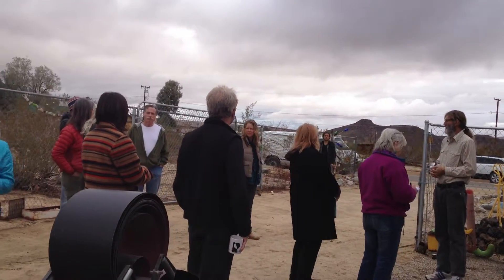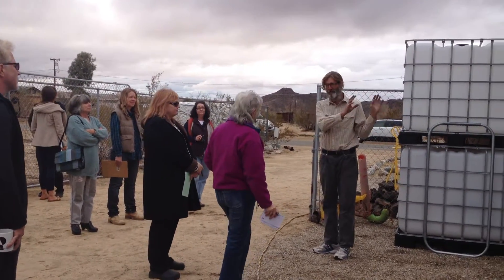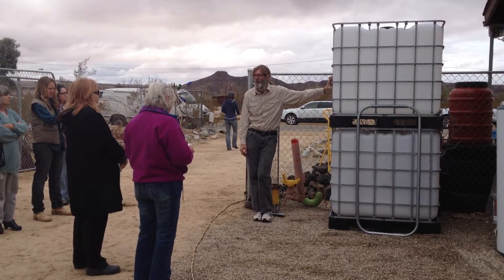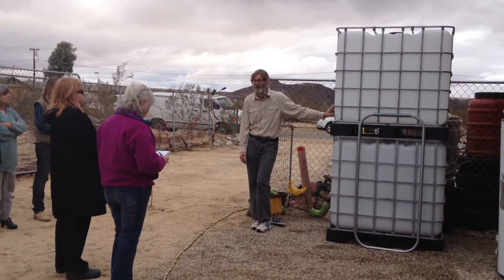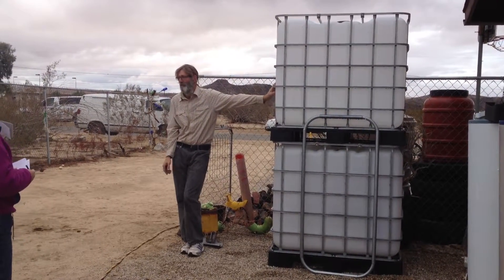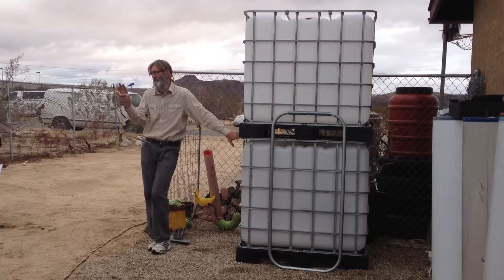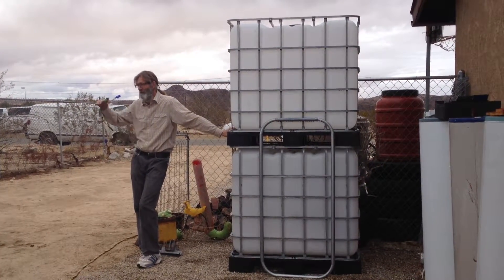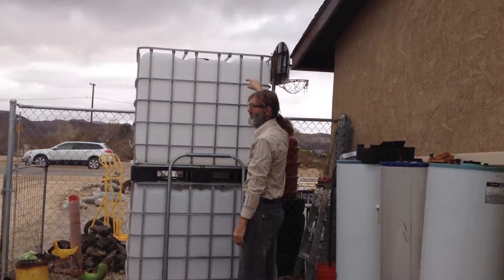TJT Water Group Rain Water Harvesting Workshop 2 of 2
Rain water harvesting workshop Jan 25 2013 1 of 2